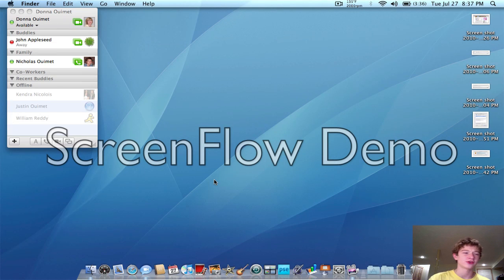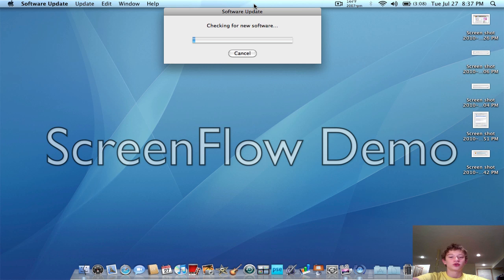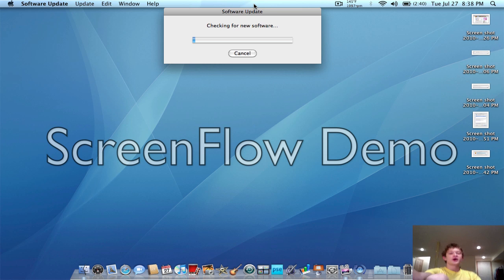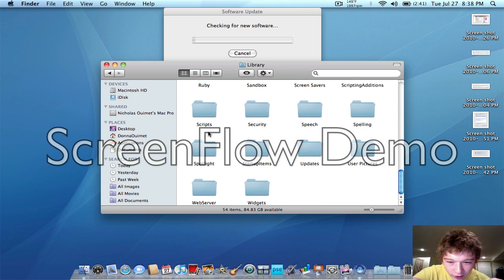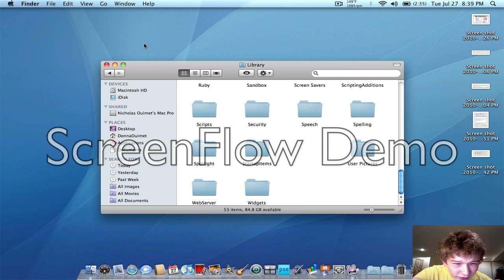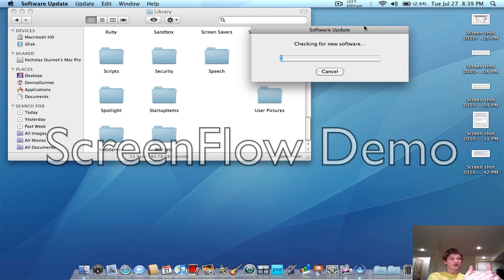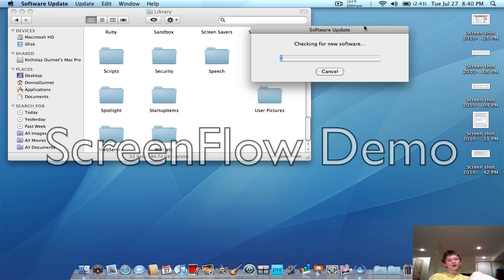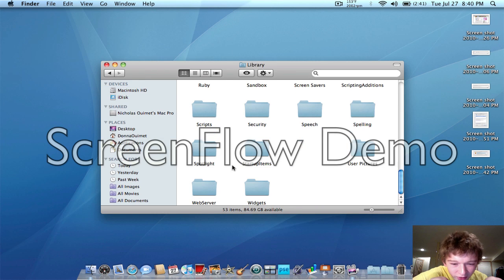Apple Software Update- Where It Stores The Download Updates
Did that update get corrupted or partialy downloaded? If so, it won't install correctly or at all. This happens when the internet disconnects, or is to slow. Sometimes it an issue on Apple's end though. Well in this video, I show you the location of the downloads that software update downloads. Just delete EVERYTHING in the Updates folder, and anything that is waiting to be installed will need to be re-downloaded. You can also delete the corrupted file, and have Software Update redownload it. Just start over, so it makes less of a mess.